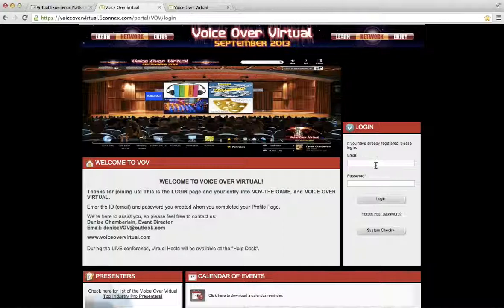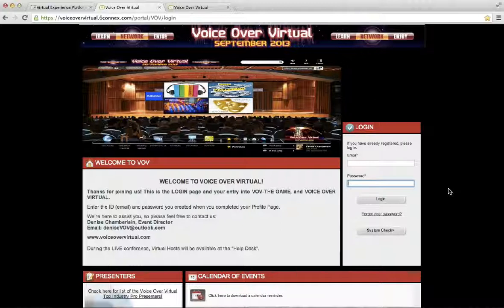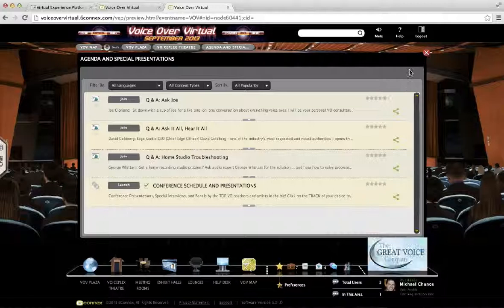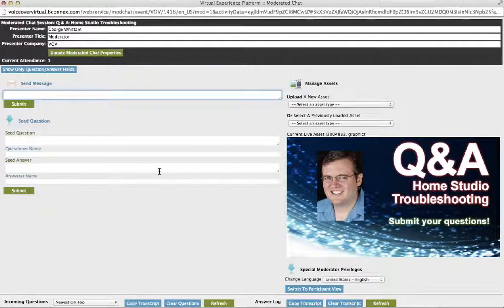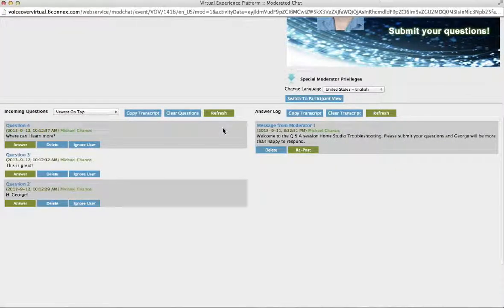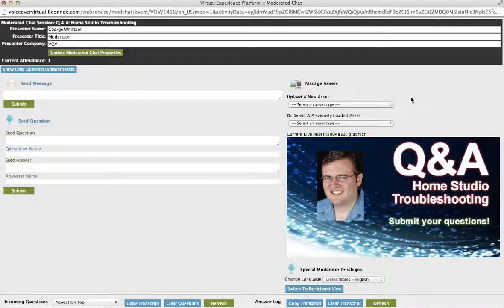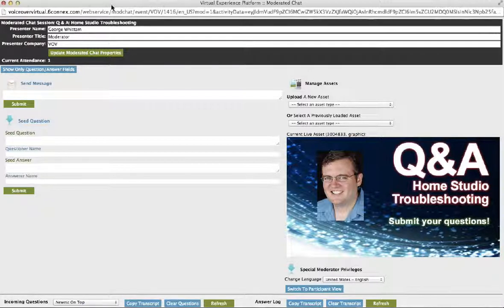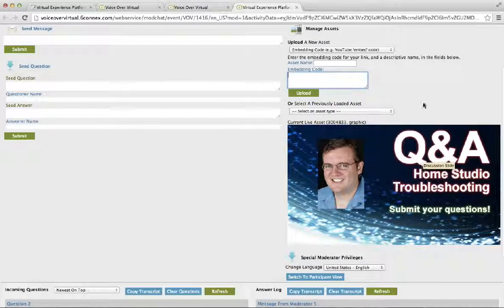VOV Moderated Chat Training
This training provides insights around how to receive questions from attendees and how to answer them during a live 1 hour chat session in the Voice Over Virtual experience on September 18-20, 2013.